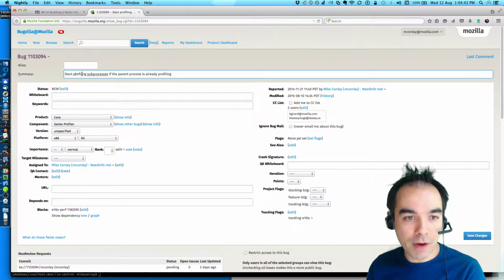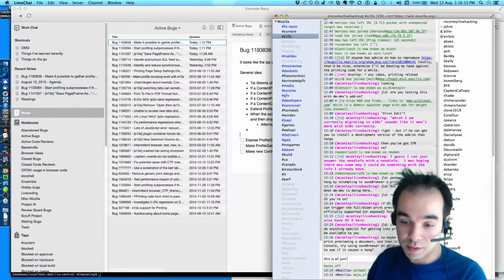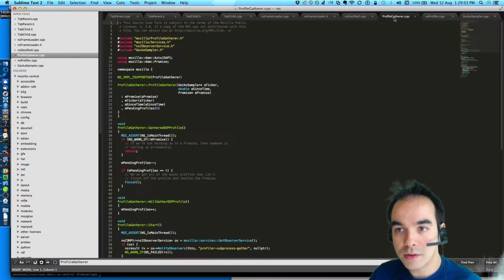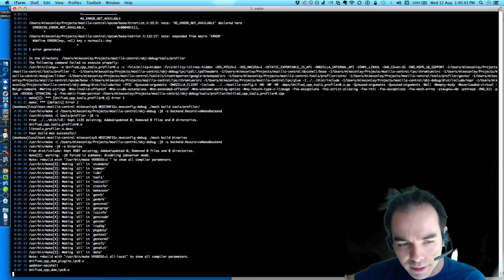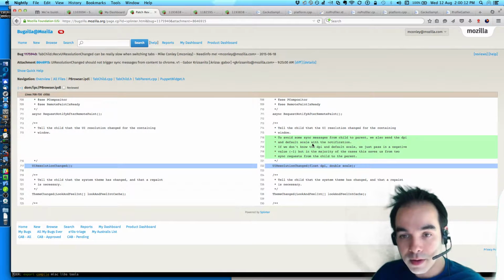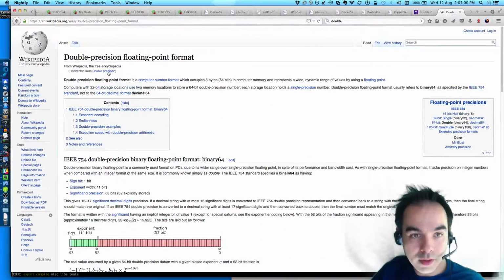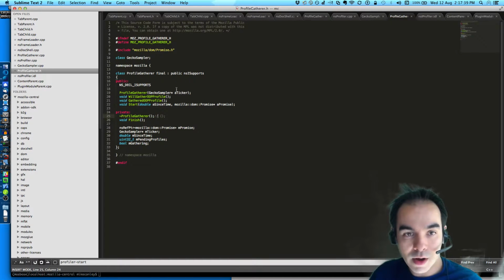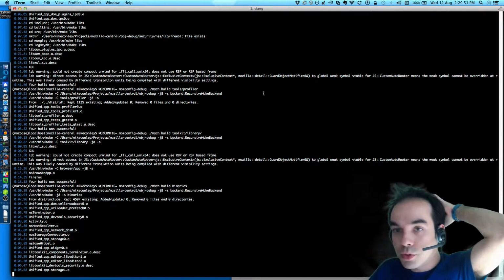The Joy of Coding - Episode 25